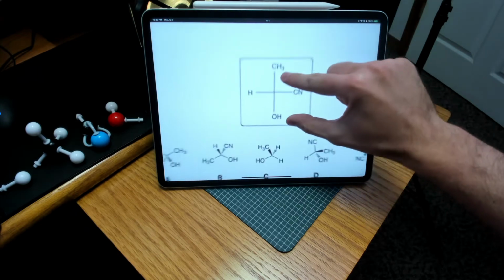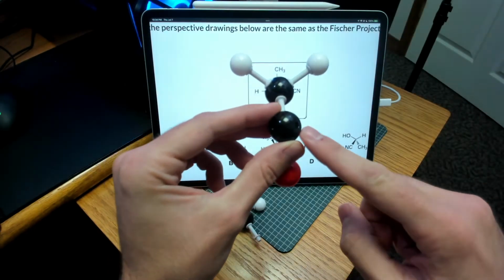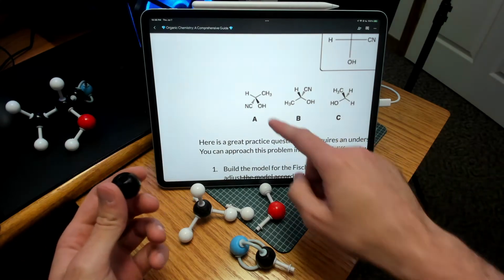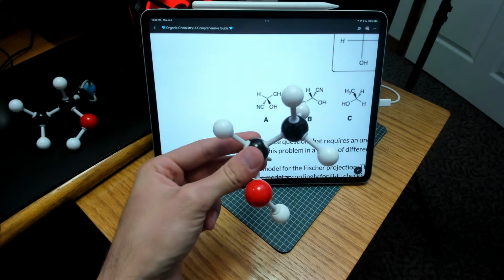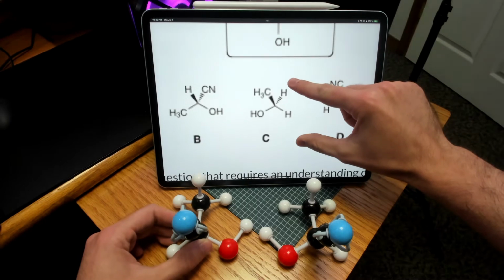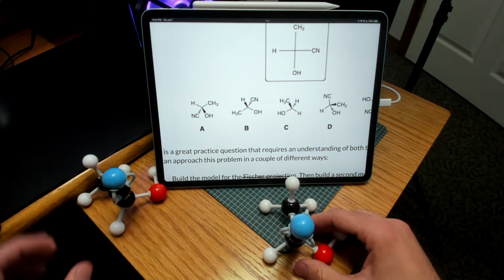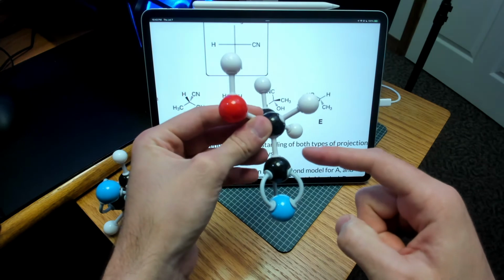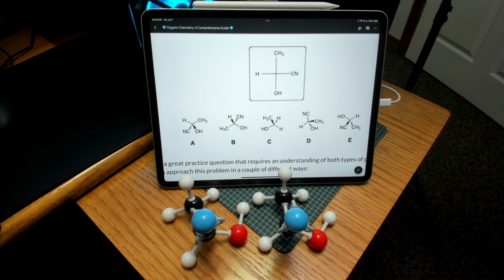4.7 & 4.8: Fischer Projections & Perspective Drawings With Models